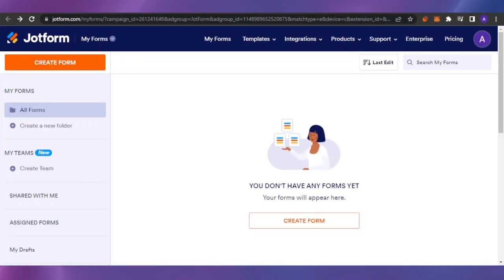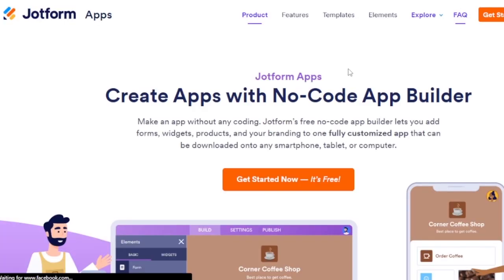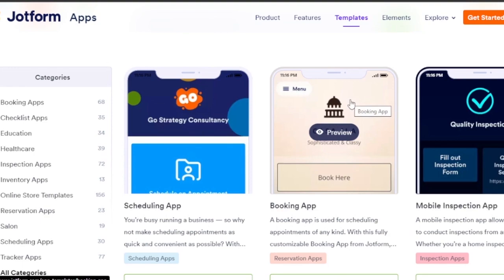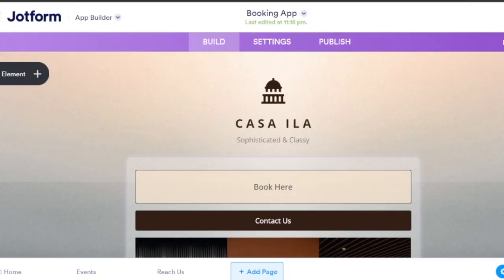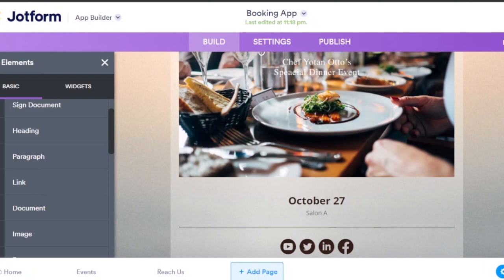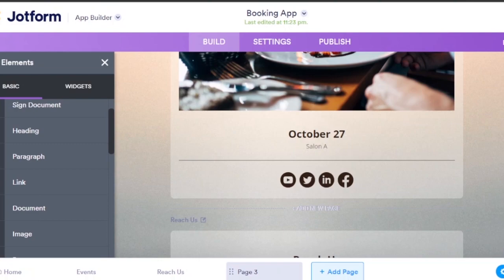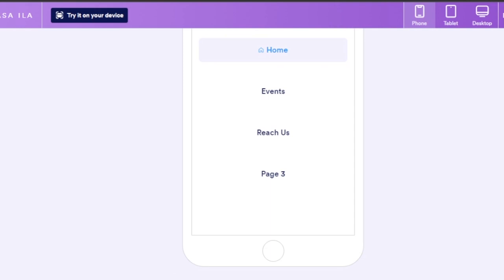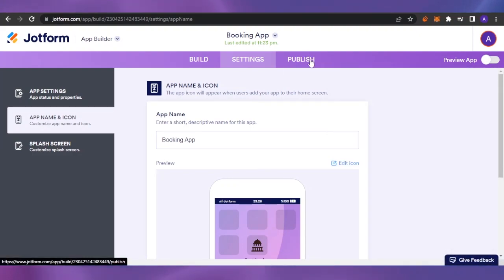How To Create A Free Mobile App For Business Using Jotform 2023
Jotform is a powerful online application that allows anyone to quickly create custom online forms.